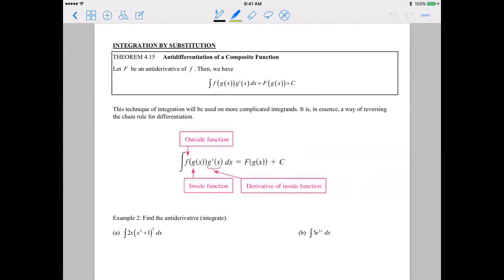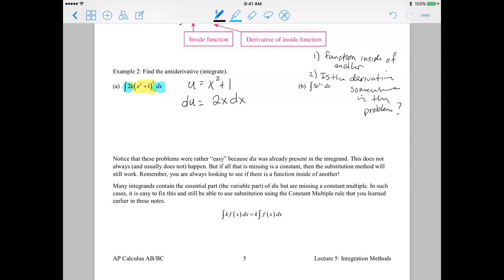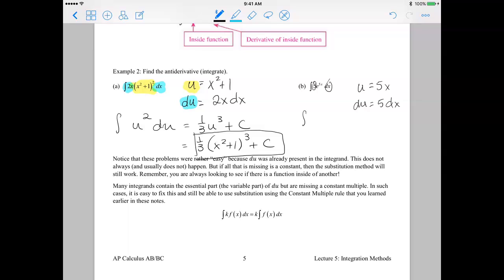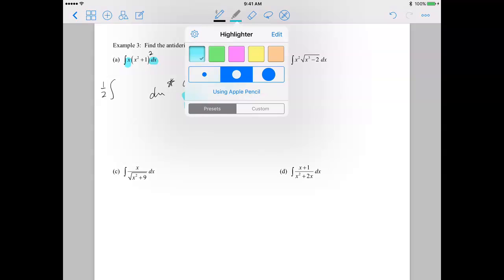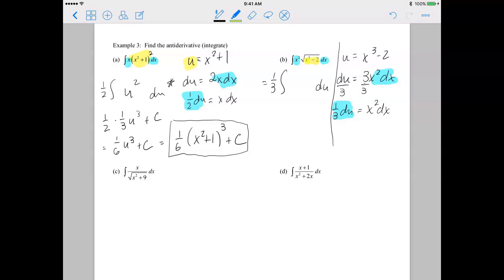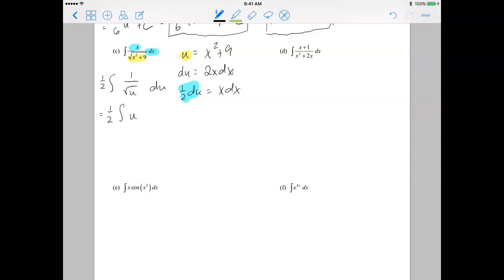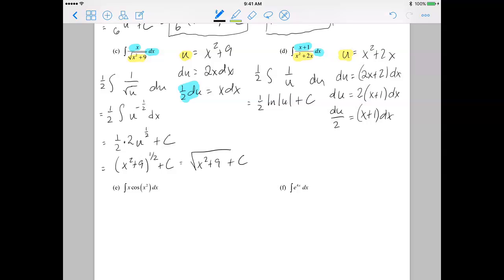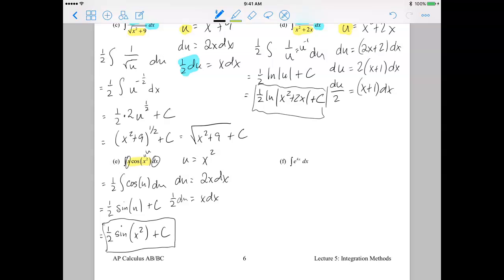Integration Methods Notes - u-Substitution